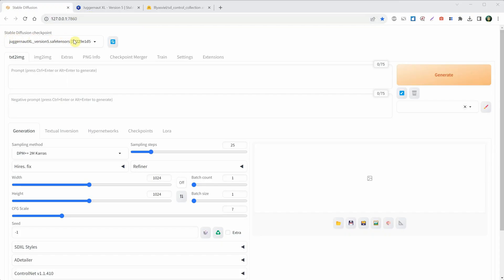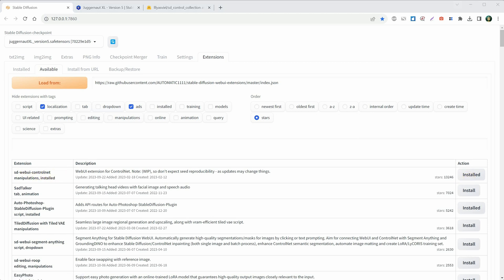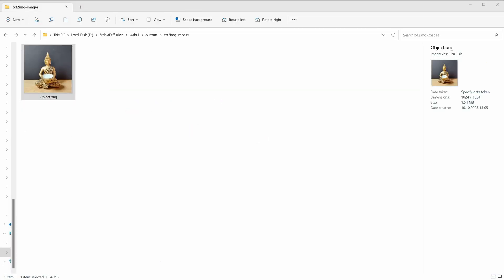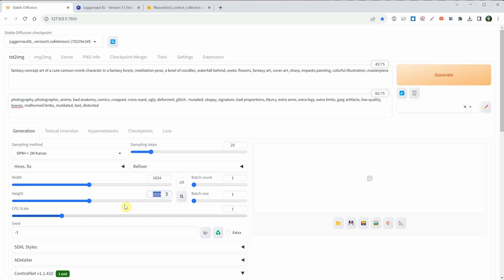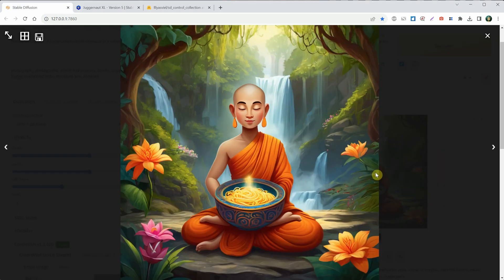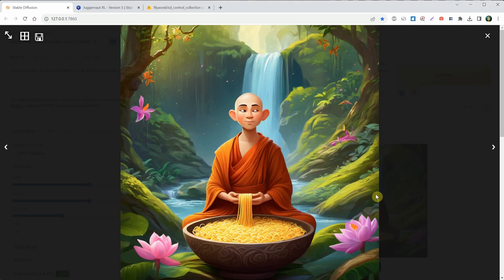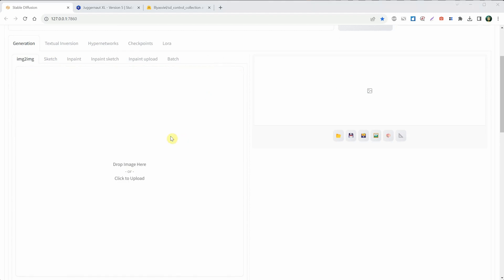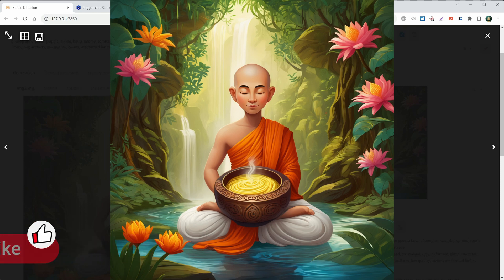Turn Your Photos into Cool Illustrations with Stable Diffusion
In today's video, I'll walk you through a super cool way to transform your regular photos into stunning illustrations. We'll use Stable Diffusion with the SDXL Automatic1111 Interface. 🎨📷

🛠 Tools & Software Used:
- Stable Diffusion Automatic 1111
- Stable Diffusion Model: Juggernaut XL Version 5
- ControlNet Extension
- Photoshop for final touches

🔑 Key Steps:
1️⃣ Setting up Juggernaut XL
2️⃣ Installing ControlNet Extension
3️⃣ Choosing the right models
4️⃣ Editing in Photoshop
5️⃣ Final Generation

👇 Control Net Models Used:

Preprocesor     -    Model
Canny                -   kohya_controllllite_xl_canny
depth_midas    -   diffusers_xl_depth_full
openpose_full  -   thibaud_xl_openpose_256lora

💡 Tips:

- Make sure to download both the SafeTensor model and YAML config file for Juggernaut XL.
- You can find multiple ControlNet models on the HuggingFace website, so pick the ones that suit your needs.
- Don't forget to adjust the denoise strength and other settings for better results.

Feel free to drop any questions or suggestions in the comments section below.

Chapters
00:00 Introduction
00:12 Download SD Model
00:41 Control Net Extension
01:20 Get ControlNet Models
01:57 From Photo to Illustration